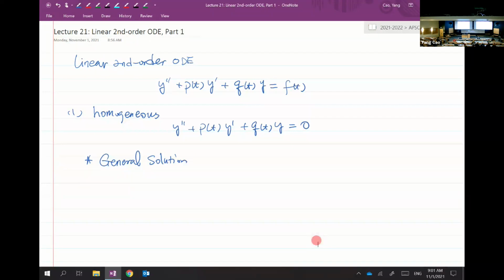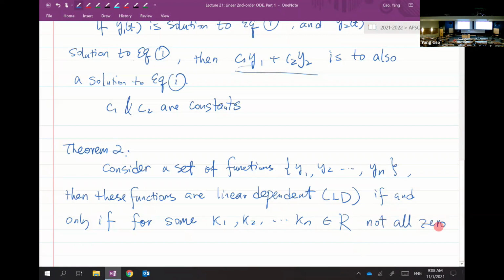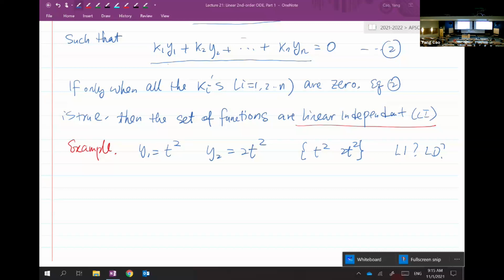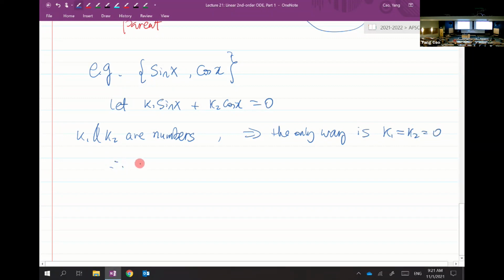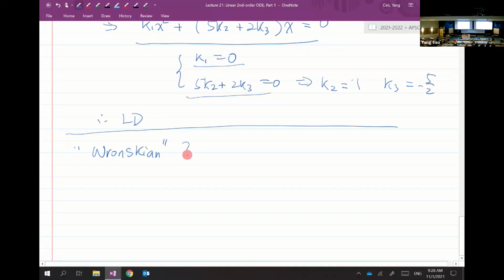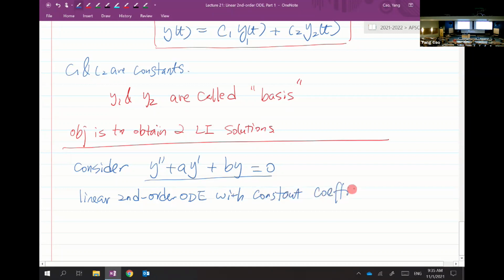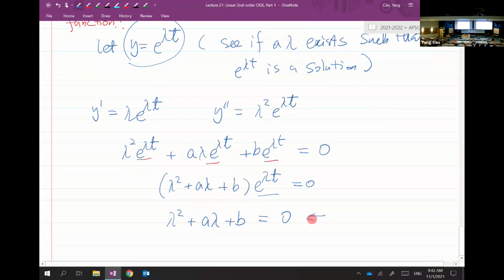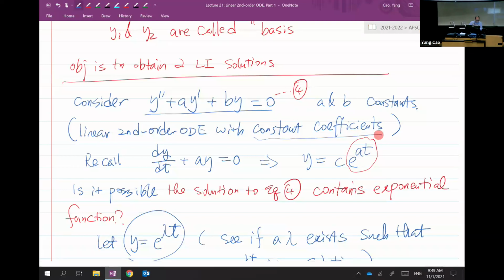2021W APSC246 Lecture21